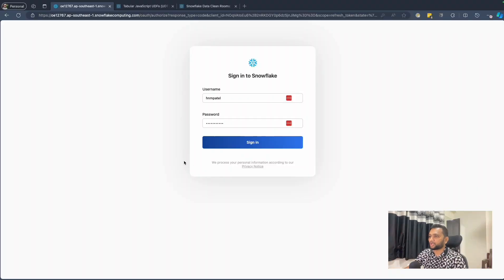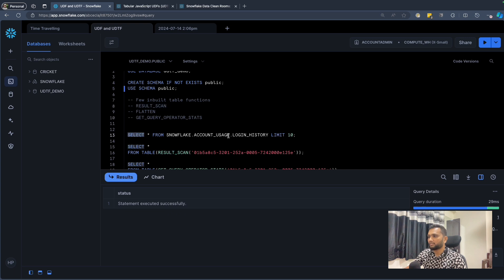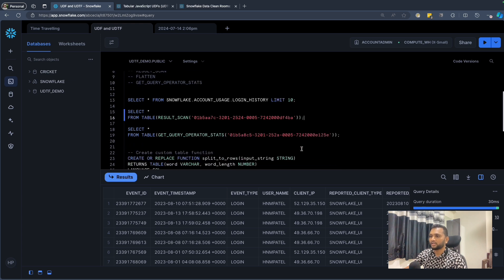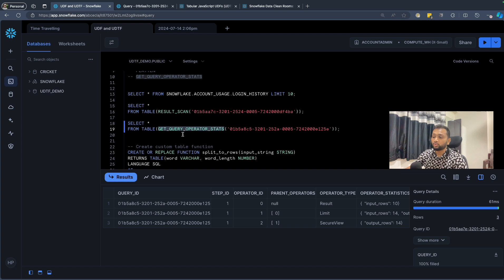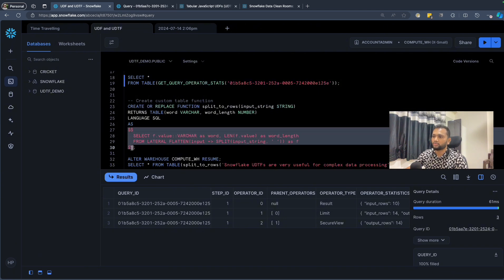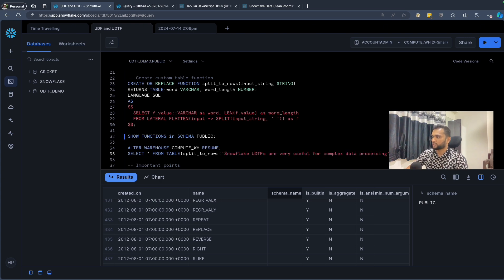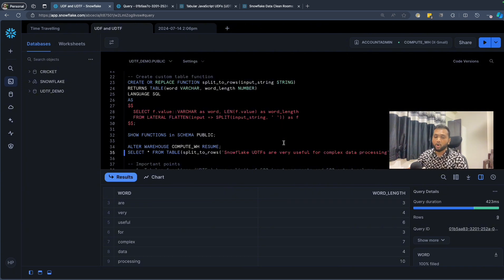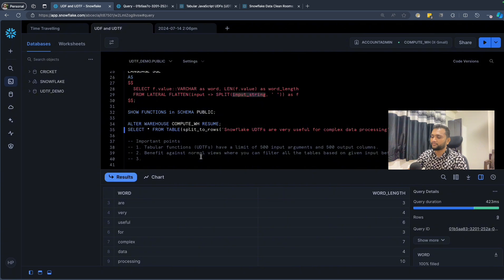UDTF(User-defined table function) using SQL in Snowflake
Dive deep into the world of Snowflake with our comprehensive tutorial on User-Defined Table Functions (UDTFs)! Whether you're a data engineer, analyst, or SQL developer, this video will equip you with everything you need to start leveraging UDTFs to enhance your data manipulation and analysis capabilities in Snowflake.

    - Enhance your SQL toolkit with advanced functions.
    - Improve query performance and readability in your Snowflake projects.
    - Learn through practical examples and clear explanations.

👉 Stay ahead in your data career by mastering advanced Snowflake features like UDTFs. Watch now to transform how you handle data!

Drop your questions or feedback in the comments below, and let us know what other topics you'd like us to cover!